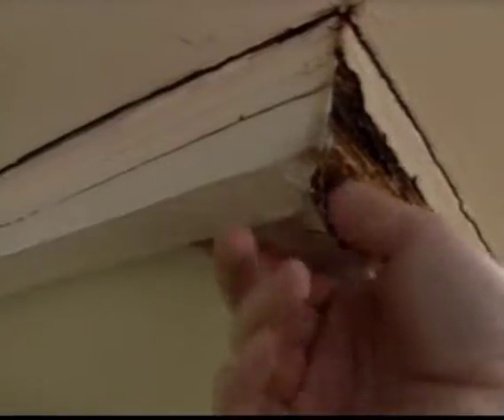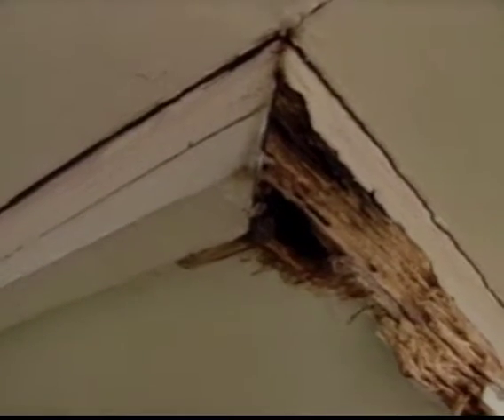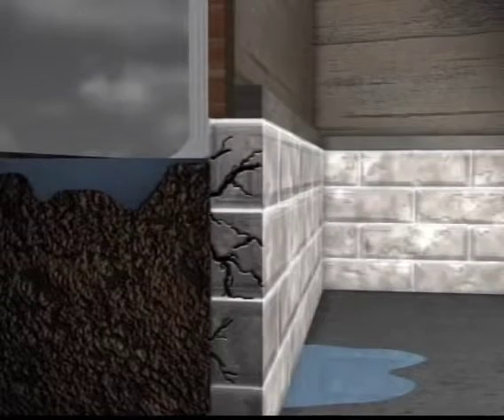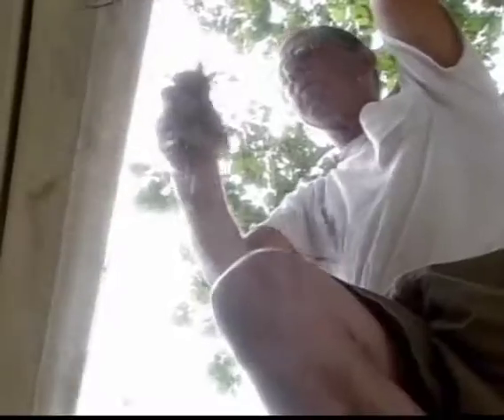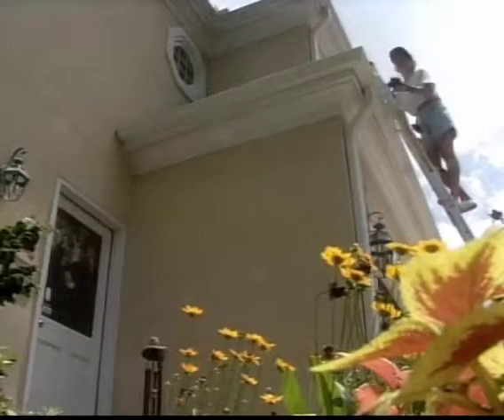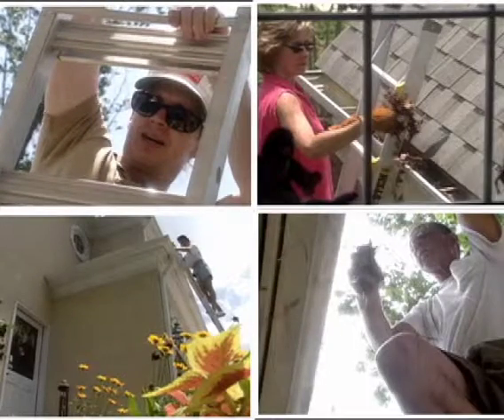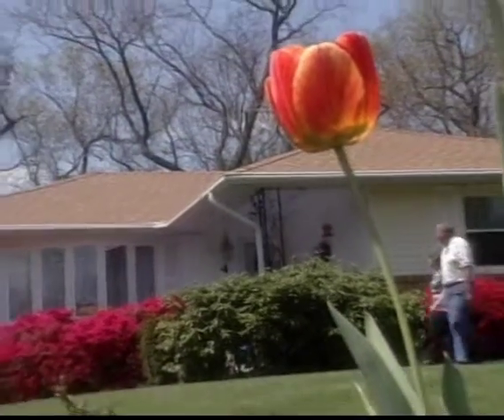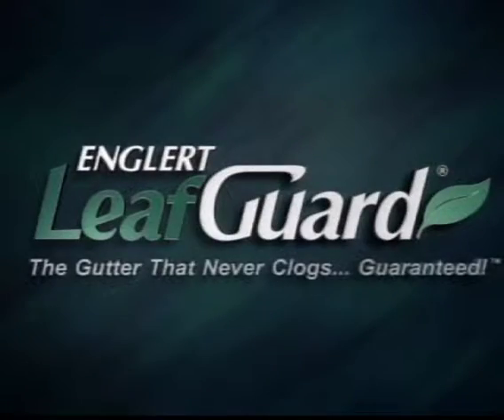Why You Shouldn't Go Another Day Without LeafGuard Gutters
A clogged gutter can cause damage to your biggest investment-your home.  With LeafGuard Gutters, you'll never worry about clogged gutters again.  They're specially designed never to clog and if for any reason, they ever do, we'll come out and clean them free of charge.